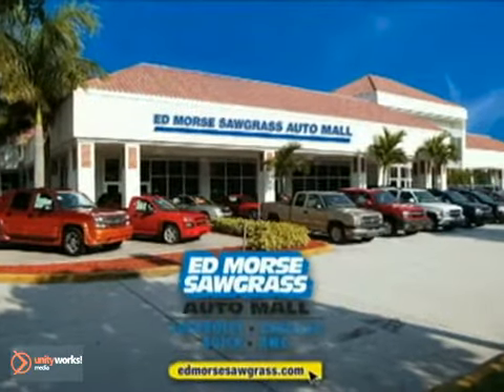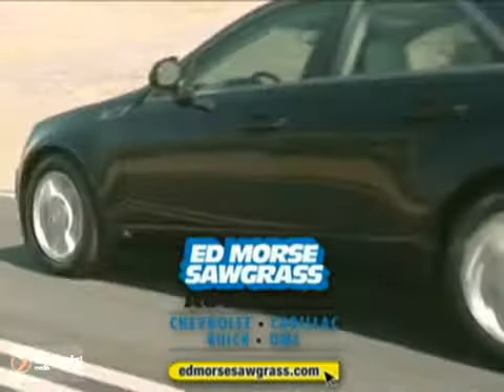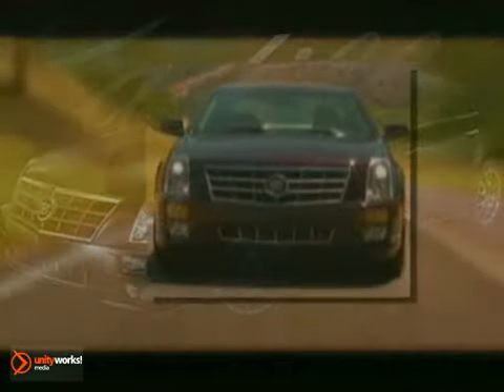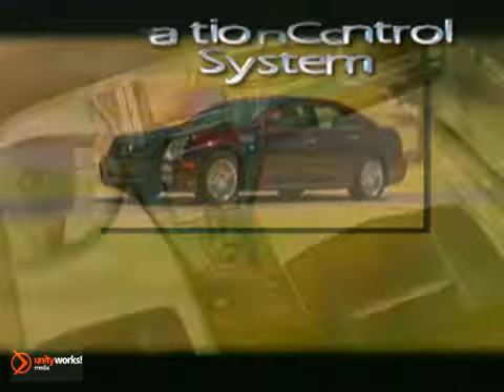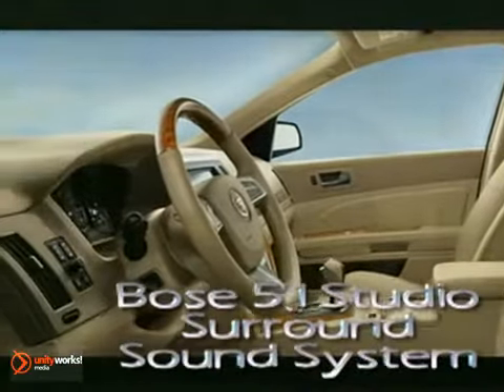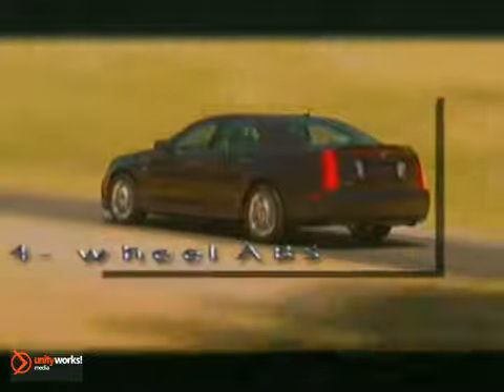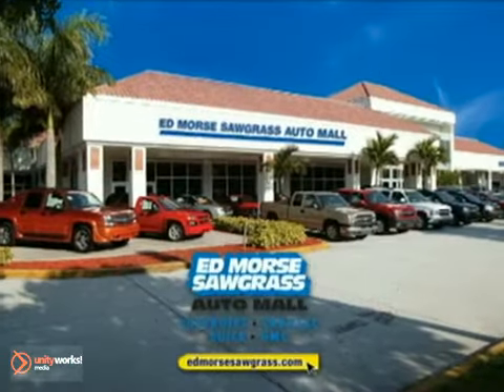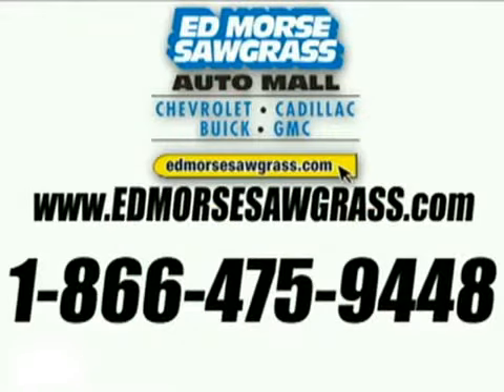Ed Morse Sawgrass Auto Mall - 2011 Cadillac STS Sunrise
14401 West Sunrise Blvd
Sunrise Miami FL, 33323